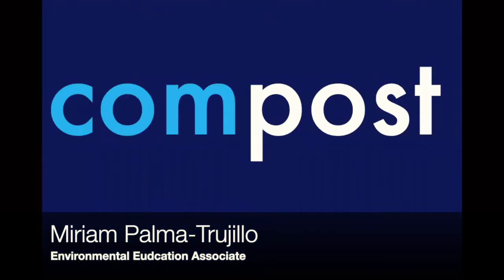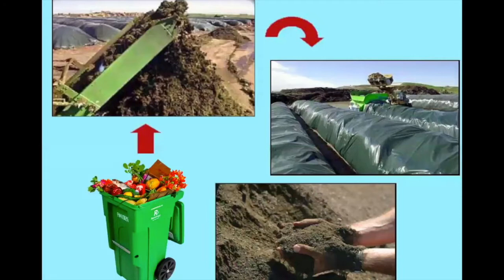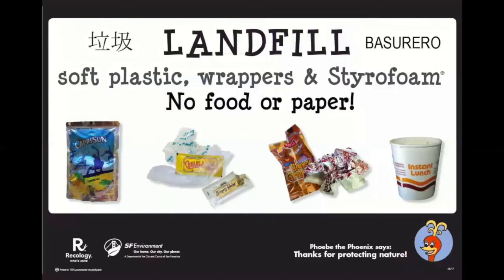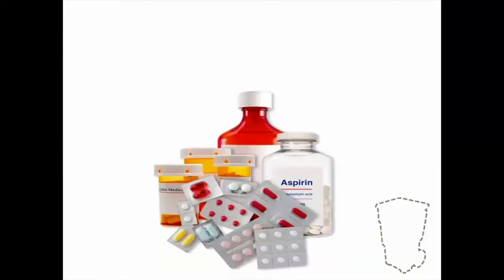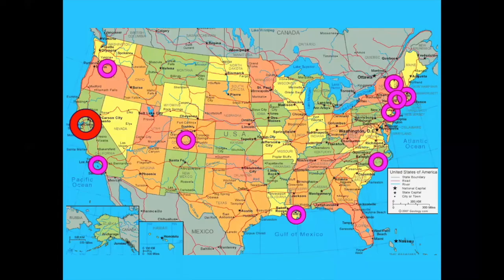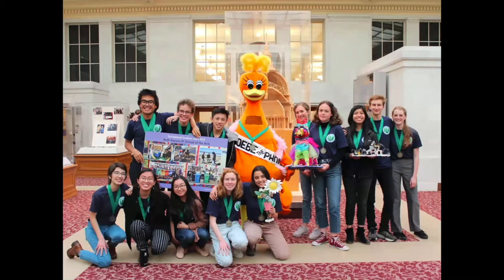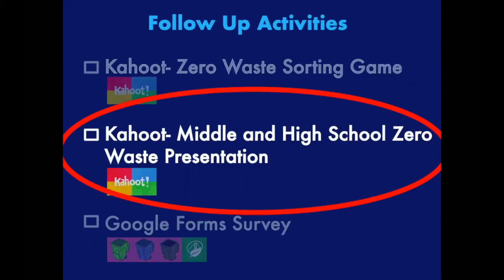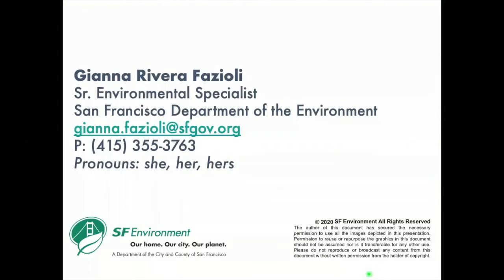Our Common Future: Creating a World With Zero Waste for Climate Justice [Part 5]